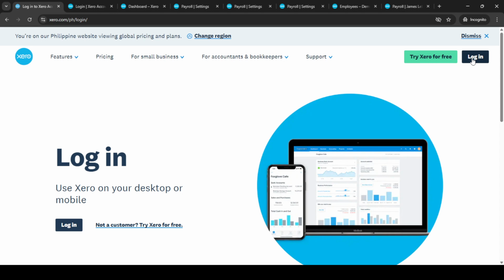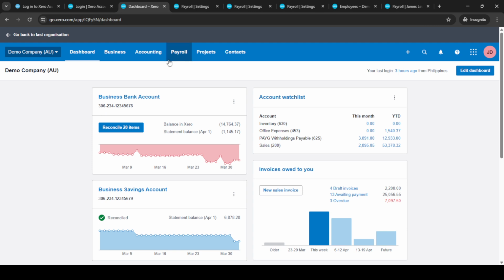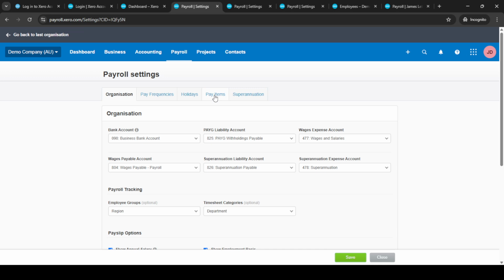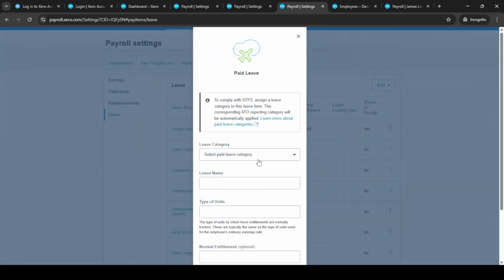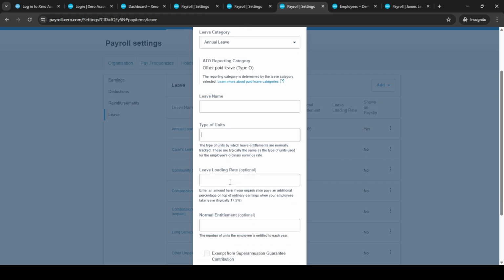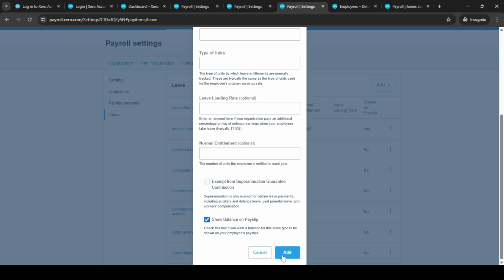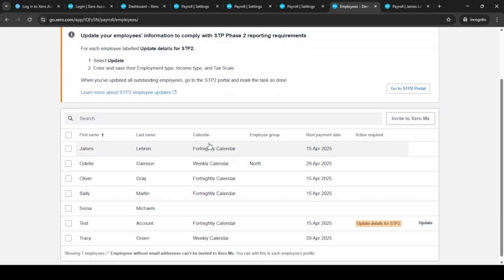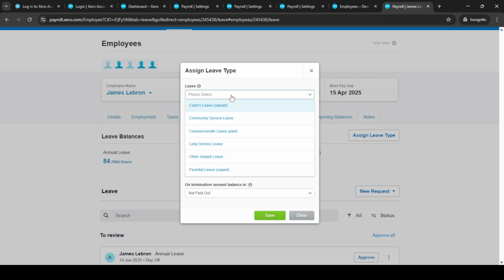How to Record Provisions for Leave in Xero [2025 Full Guide]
In today's video we will show you employer guide to parental leave pay,how to entry bad debts in xero,how to make money on youtube in 2023,how to start youtube for music producers,how to write off in xero,how to start a youtube channel in 2023,how to save tax in australia,mrpeasy mrp tutorial for beginners | how to use mrpeasy 2024,youtube ideas for music producers,how to maximise tax return in australia,how to use 17hats | step-by-step guide for entrepreneurs & small businesses (2025)